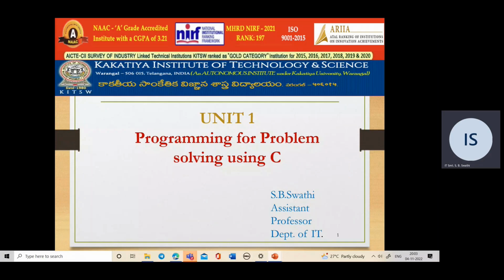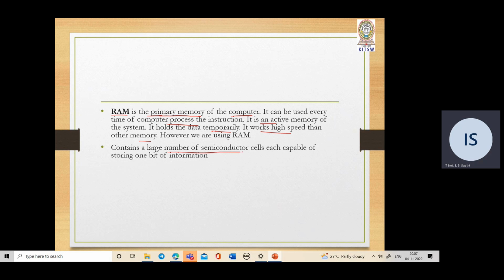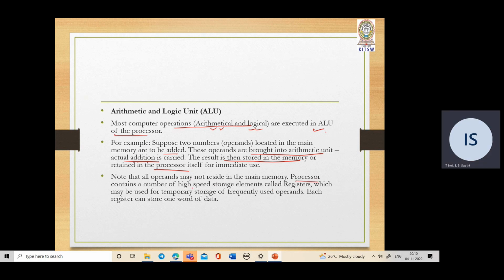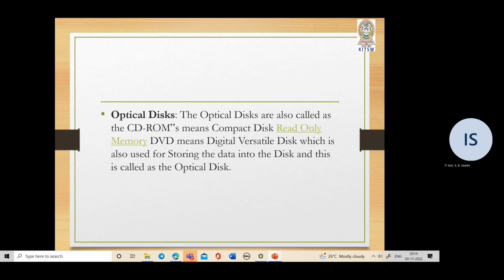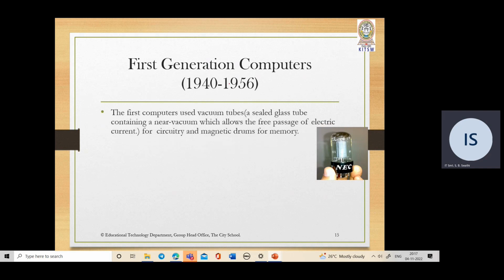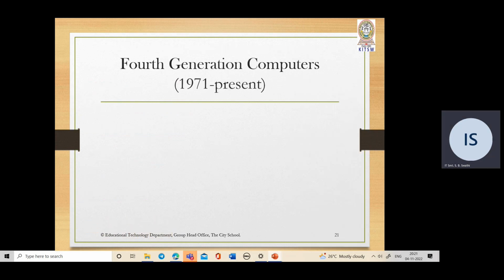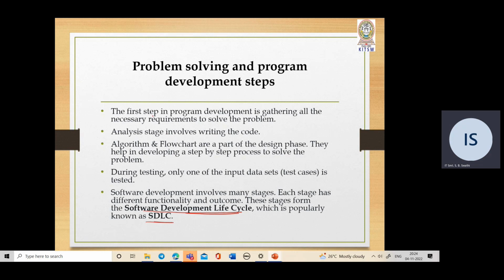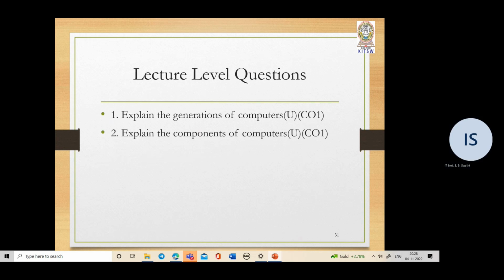PPSC CDT1 Introduction to Computers